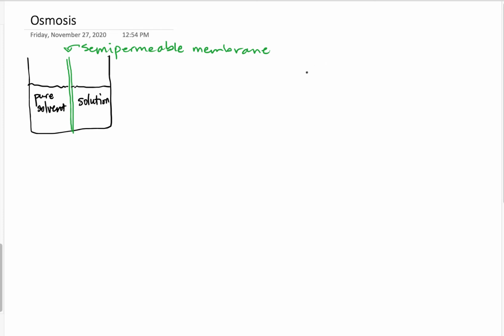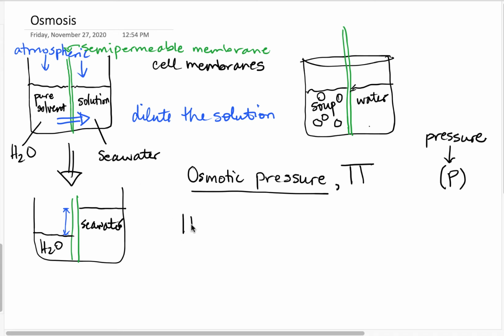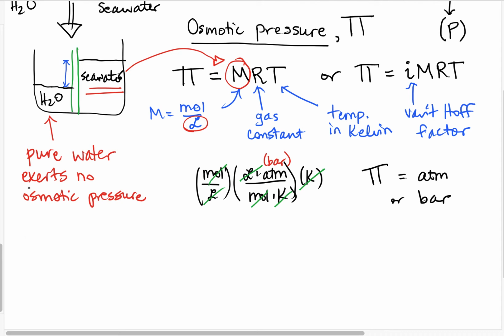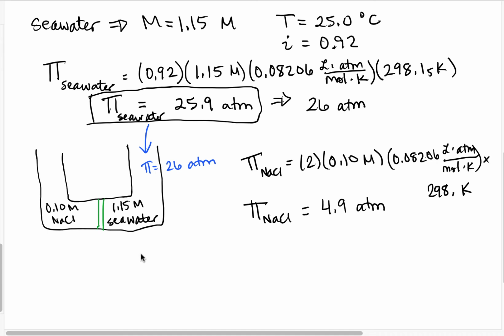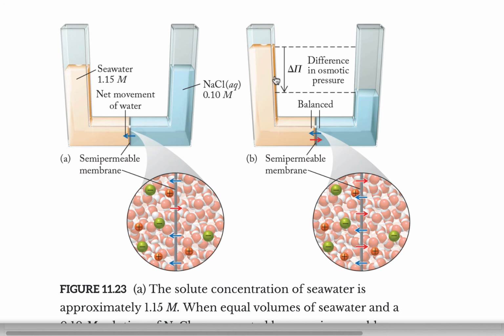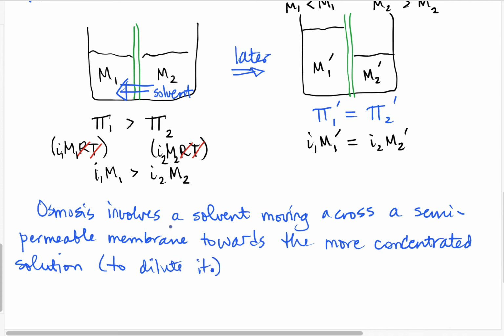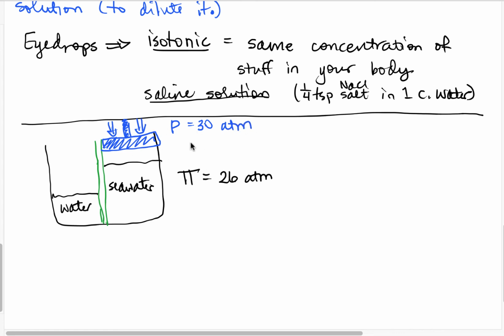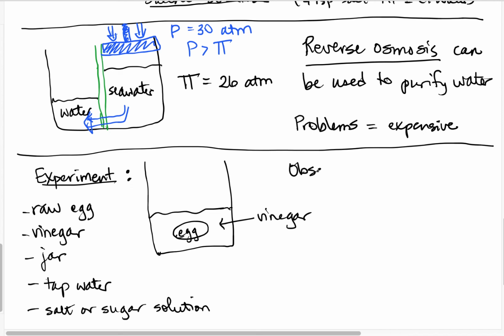Osmosis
An introduction to osmosis and osmotic pressure, including reverse osmosis